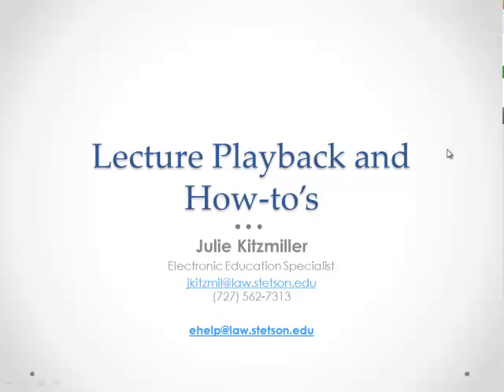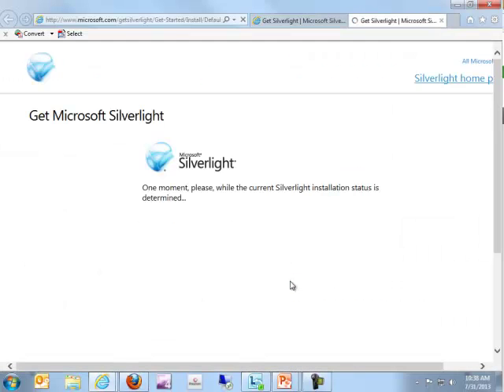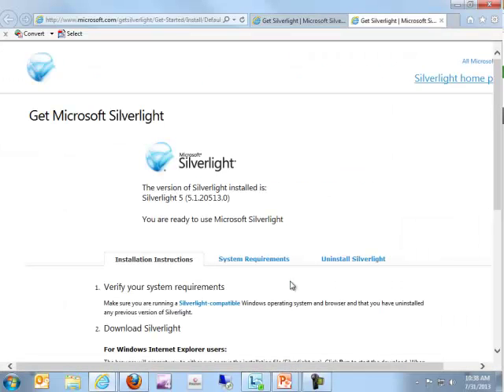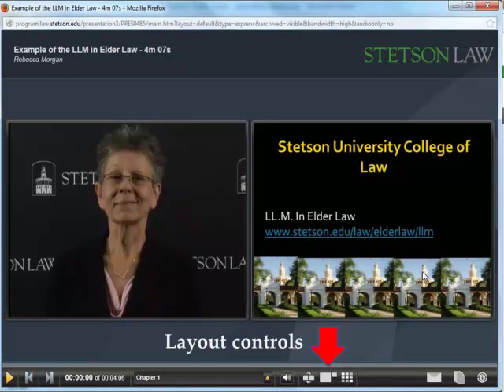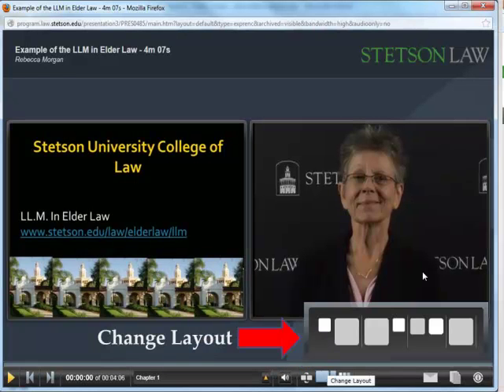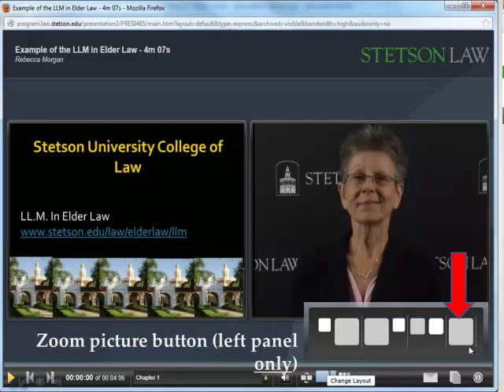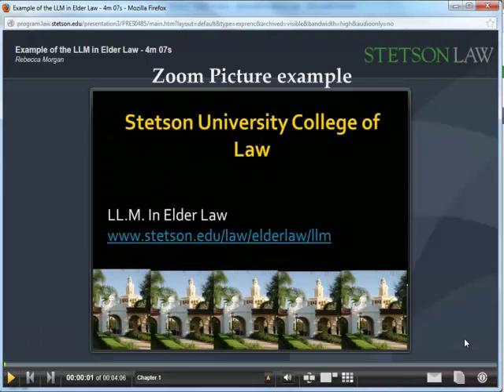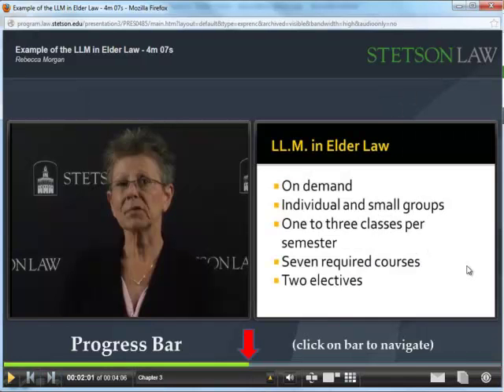Lecture Playback and How To's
This video will walk you through the icons and features of Stetson Law's lecture recordings.